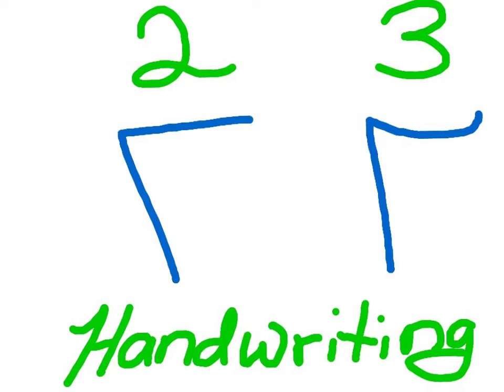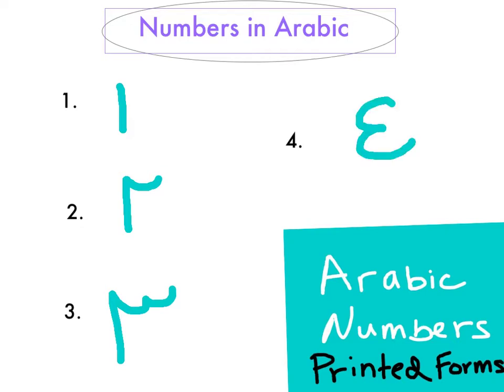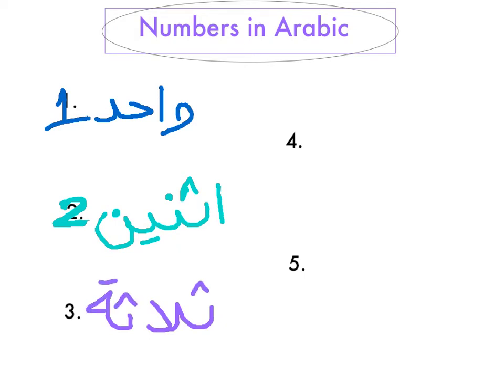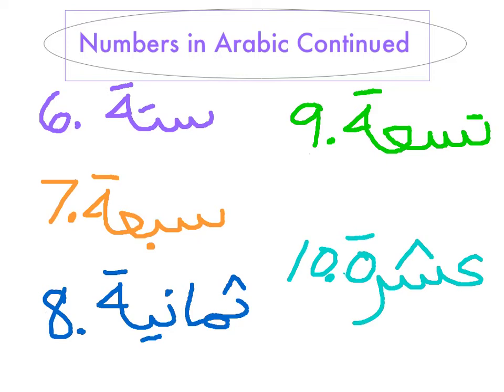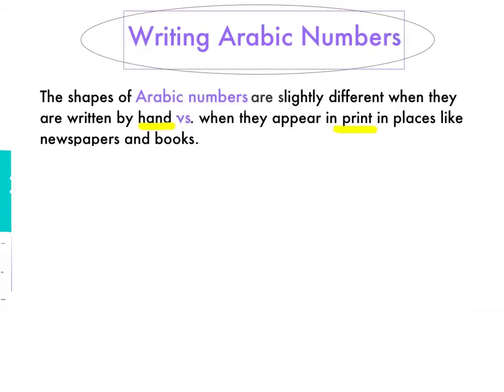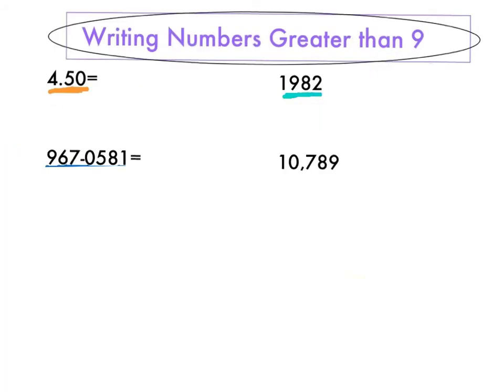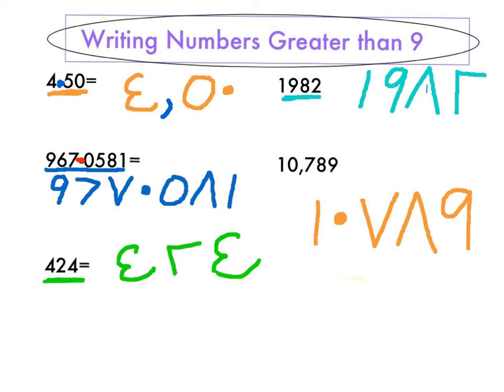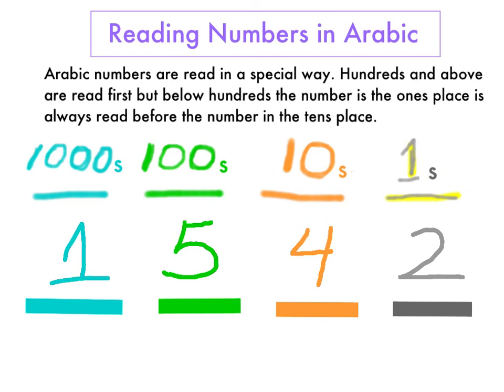Alif Baa Unit 4 Part 1B, Arabic Numbers 1 -10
Unit 4 Part 1B from the textbook "Alif Baa: An Introduction to Arabic Letters and Sounds" 3rd edition.  Writing, reading and pronouncing numbers 1-10 in Arabic.